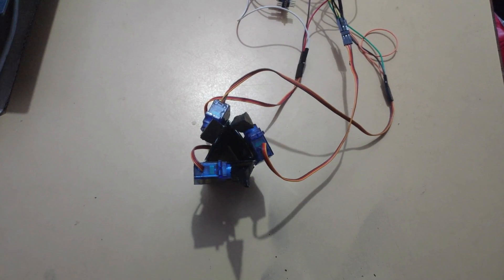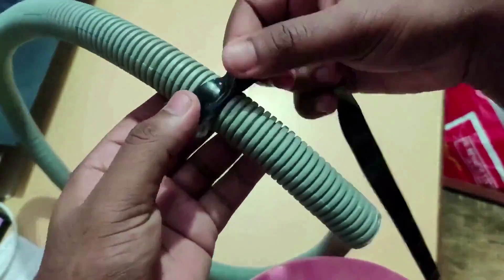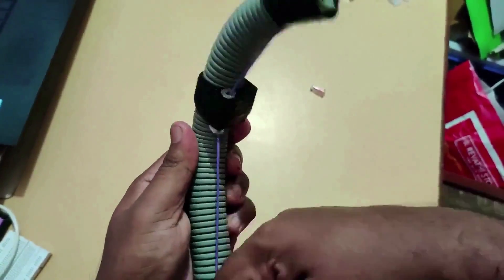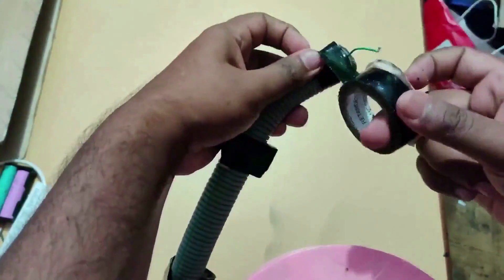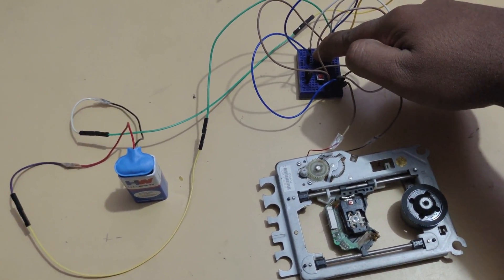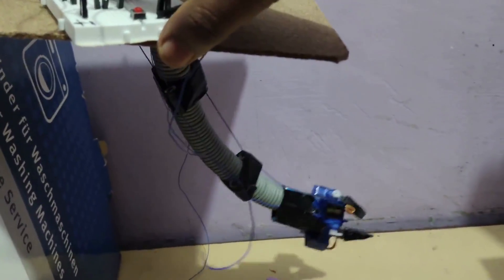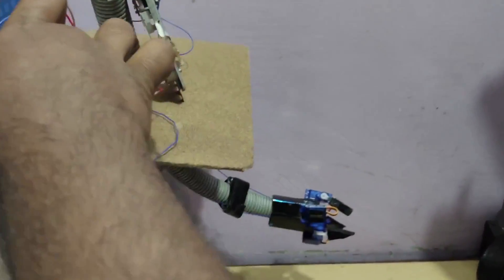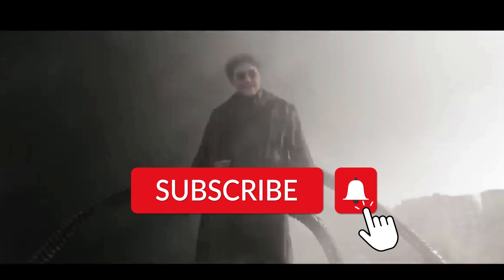DR OCTOPUS ARM - USING ARDUINO(FULL VIDEO)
DR OCTOPUS USING ARDUINO.
This is a arduino project to make dr octopus arm  using arduino , servo motor, linear motor, batteries, switches, pipe, wire etc..
THIS VIDEO CONTAIN FULL DEMOSTRATION.